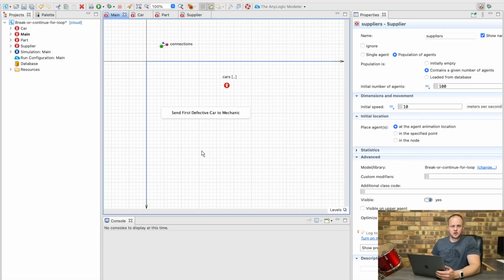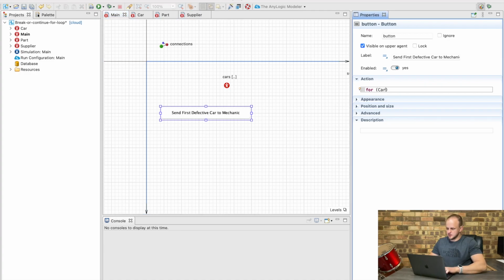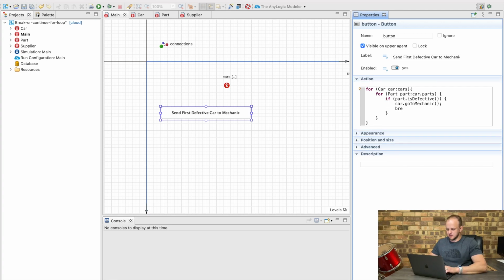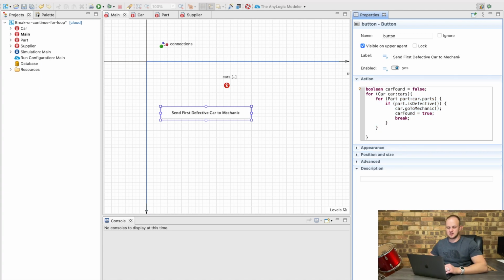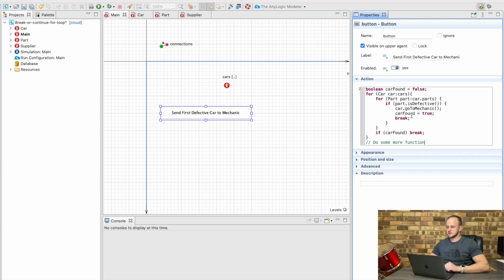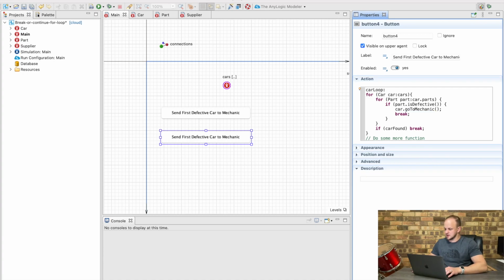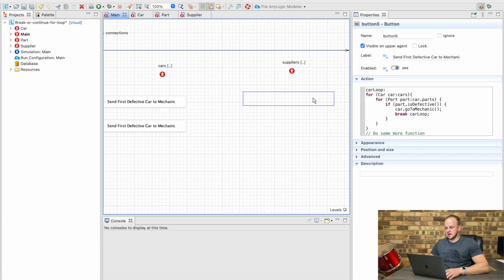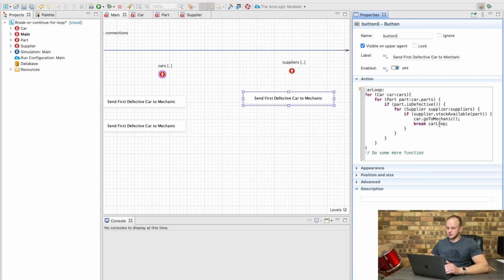How to break (or continue) your loops using labels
For sure, you've used the break or continue keyword in your models, as you needed to terminate a loop, or you needed to skip one of its iterations.

And then you tried doing the same with nested loops, but then everything became confusing because you need to add these keywords in multiple places, depending on the desired outcome.

Have you heard of Java labels?

Read the blog post or watch the video for more